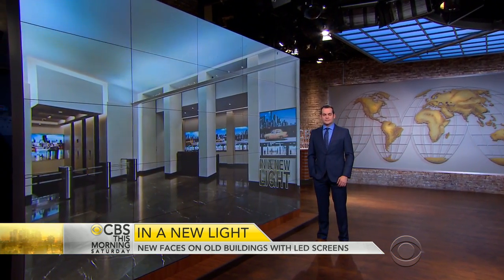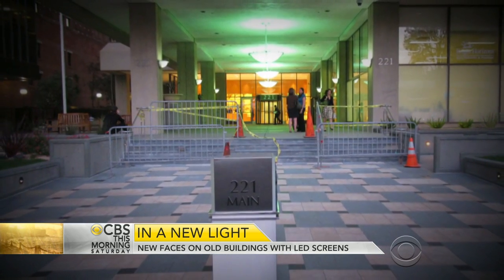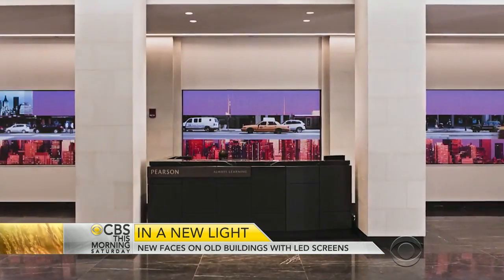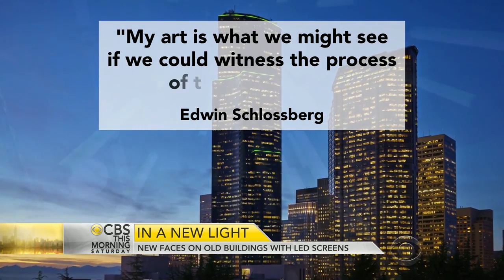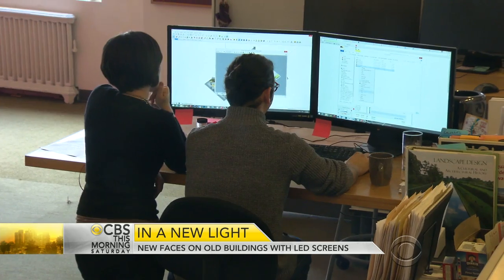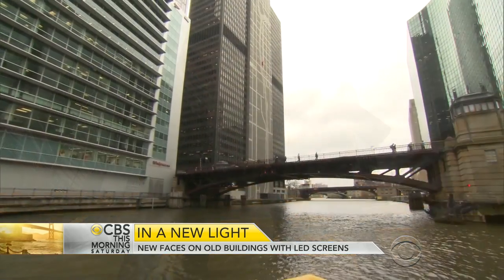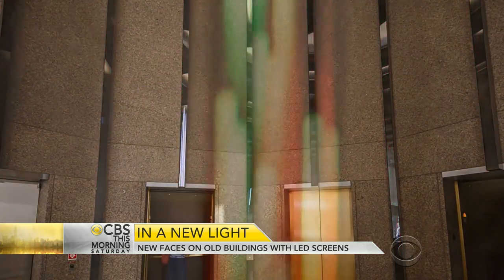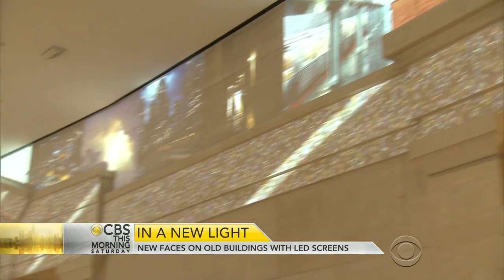How LED lights are changing architecture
LEDS are environmentally friendly lights that are turning up everywhere these days. David Begnaud reports from a company that’s come up with a creative use of this technology in architecture.